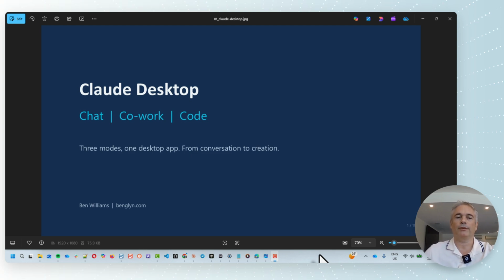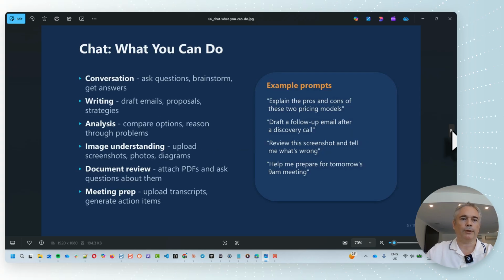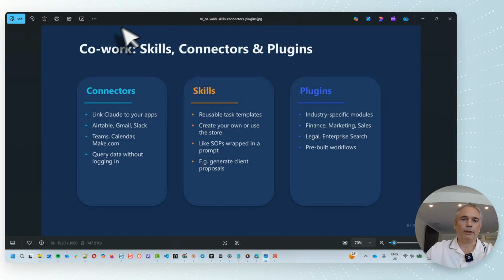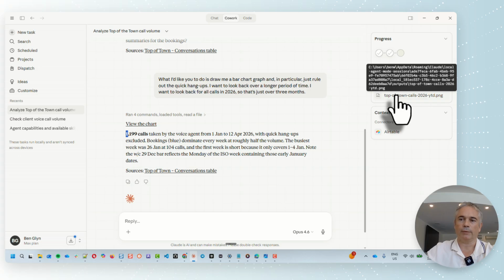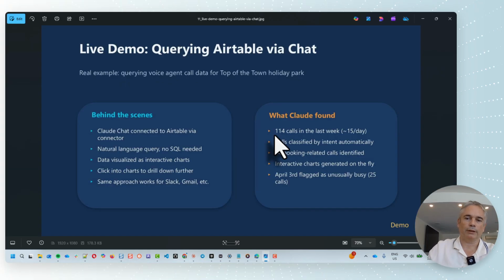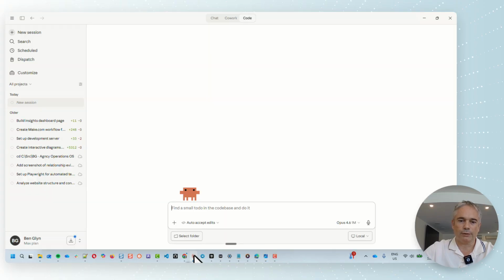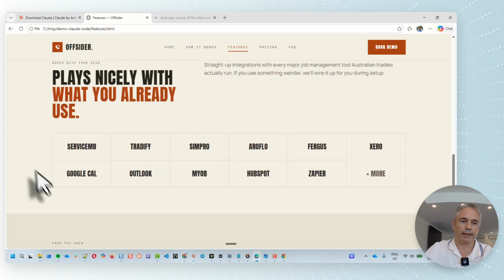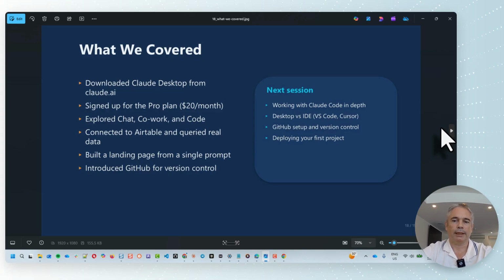Claude Desktop: Chat, Cowork, and Code Explained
Most people open Claude Desktop and stay in Chat. They're missing the rest.

Chat, Cowork, and Code are all in the same app. This is when to reach for each one, and why Code is where the magic happens.

Two live demos along the way: querying an Airtable voice agent database with Cowork to find peak call hours, then building a working landing page for tradies and plumbers in Claude Code from a single English-language prompt. You don't need to be a coder. You just need to describe what you want.

⏱ Chapters
0:00    Introduction
1:34    The three modes
2:32    Pricing plans
4:55    Claude Chat
9:28    Claude Cowork
12:11   LIVE: Airtable demo
20:50   LIVE: Build a landing page
35:21   GitHub
37:36   Wrap-up

👤 About
Ben Glyn Pty Ltd is an AI consultancy in Brisbane helping small and medium businesses adopt Claude in practical, measurable ways. 25 years of business process work across investment, asset management, real estate, government financial services, and hospitality.